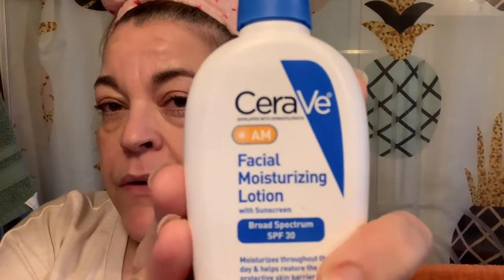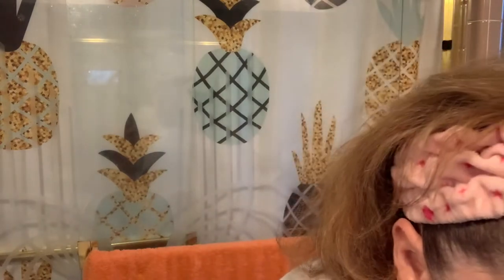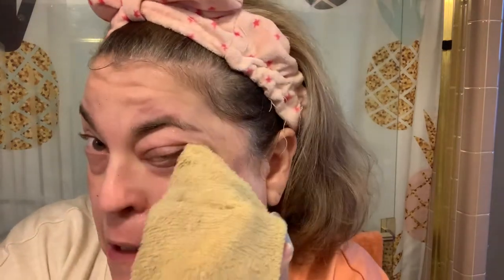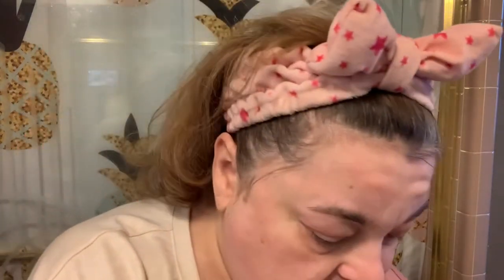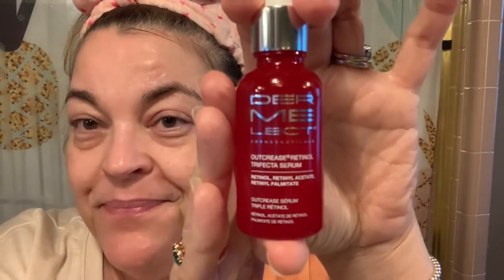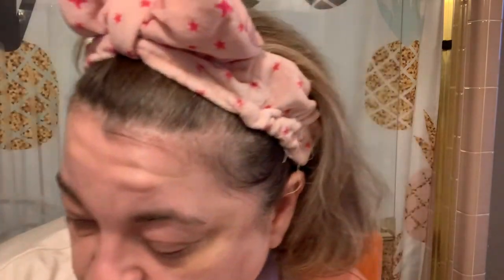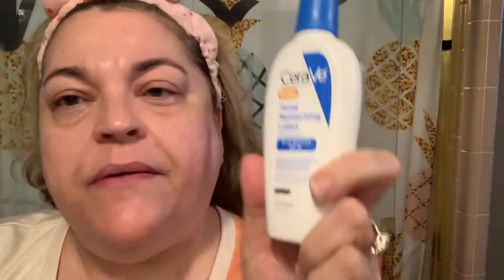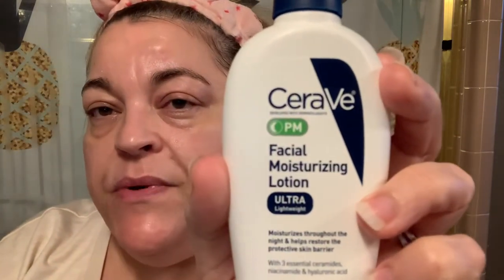5 or more favorite skin care products for matureskin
Hello thanks to @makeupfunwitholivia1833 Olivia for requesting this video! Here are my 5 or more 😁 favorite skin care products for mature dry to normal skin.